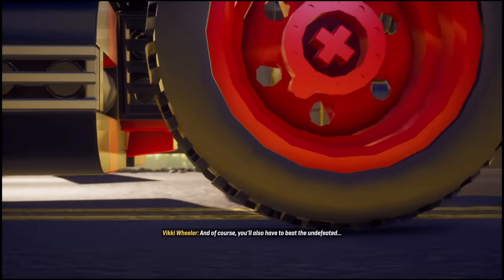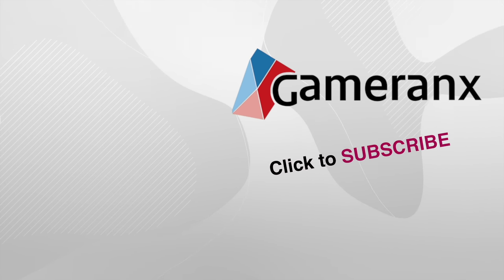LEGO 2K Drive - Before You Buy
LEGO 2K Drive (PC, PS5, PS4 Xbox Series X/S/One) is a fun kid-friendly racing game with bad microtransactions. Let's talk.